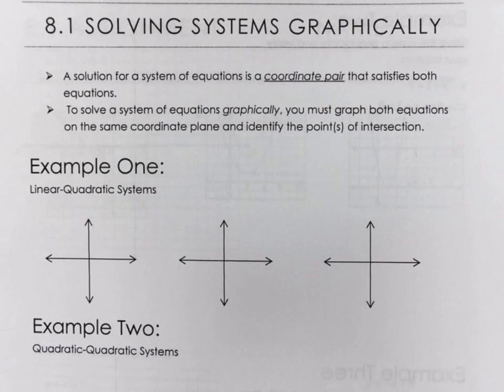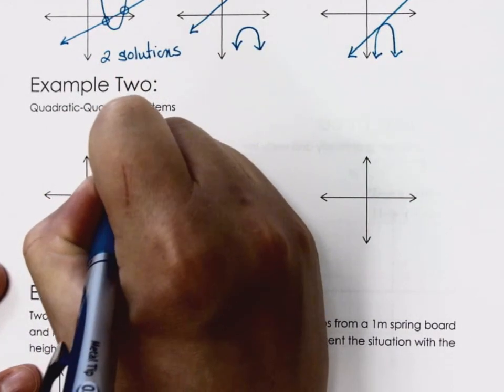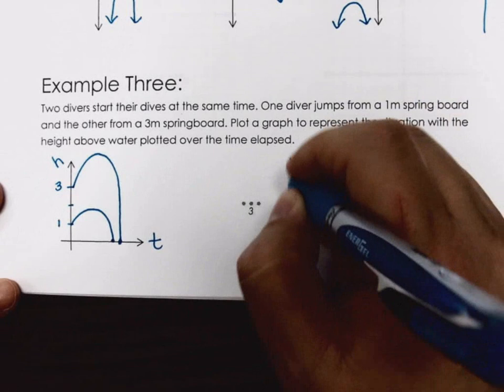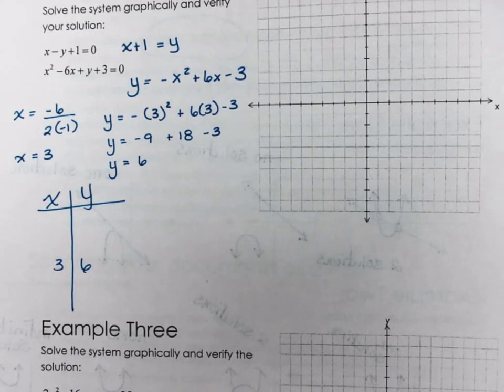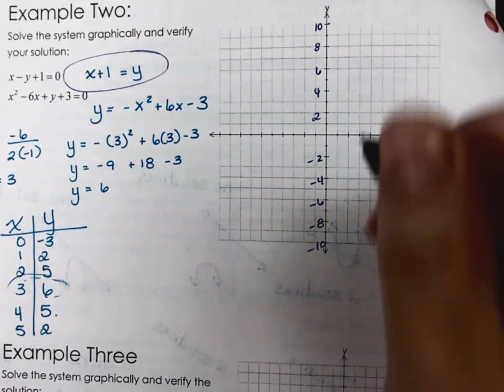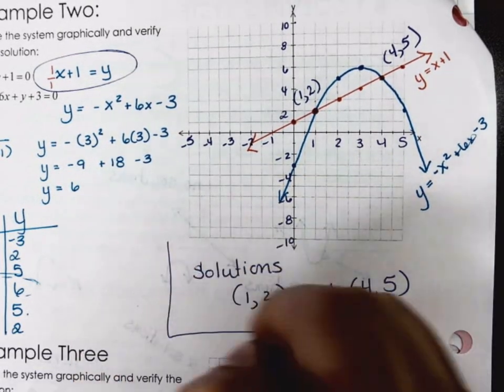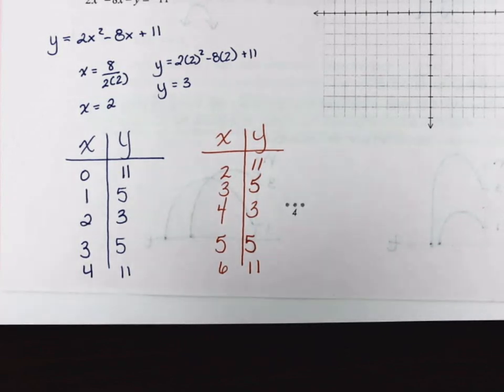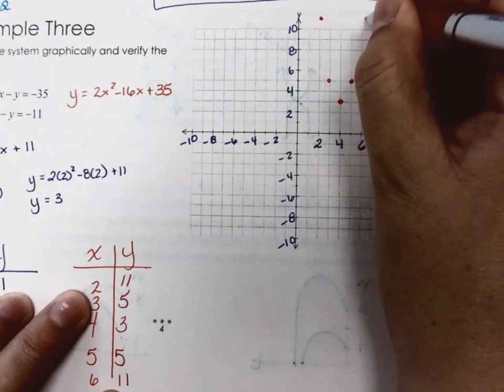8.1 Solving Systems Graphically